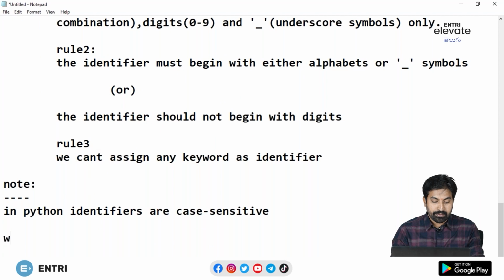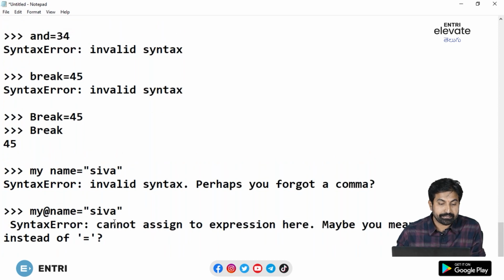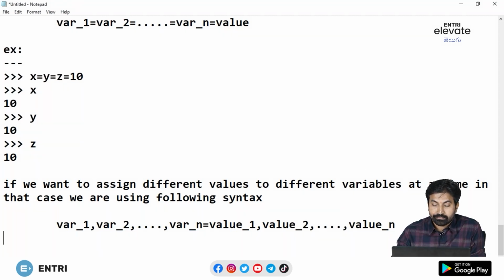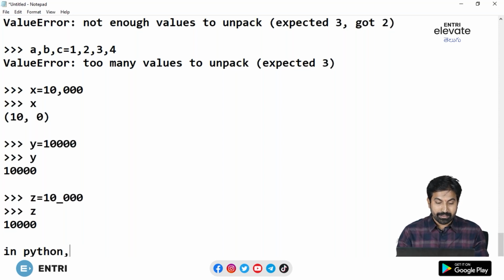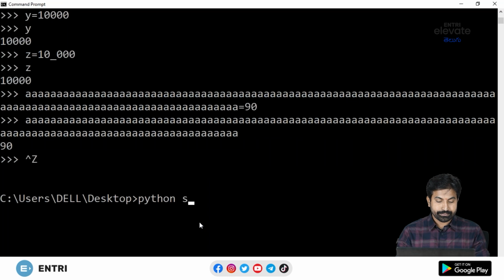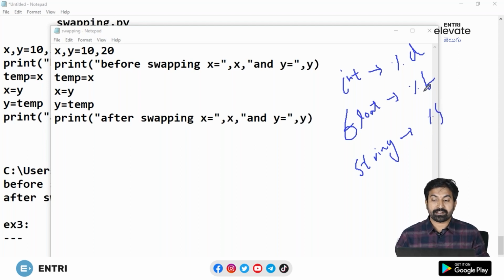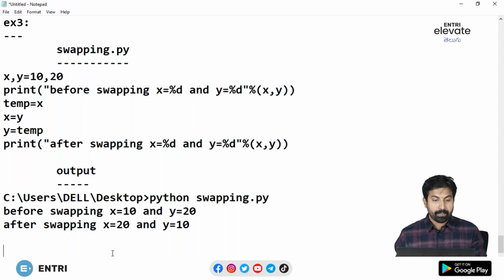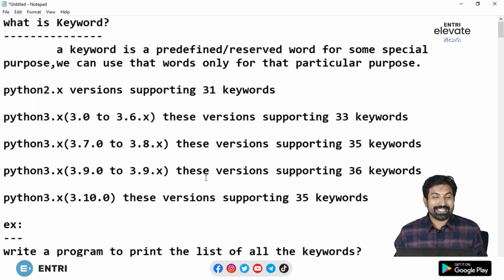Episode 5 - Variables | Python for beginners in Telugu | Entri Elevate Telugu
We provide professional courses in:
 🔥 AI-Enhanced Full Stack Development (MERN)
 🔥 AI-Driven Data Analytics
 🔥 AI-Powered Software Testing

Our programs are designed for Telugu-speaking learners who want to start a tech career, switch to IT, or upskill with AI-powered tools.

Learn through structured lessons, practical projects, and real interview preparation support.
💡 Telugulo nerchukondi - build confidence, skills, and a high-paying tech career.